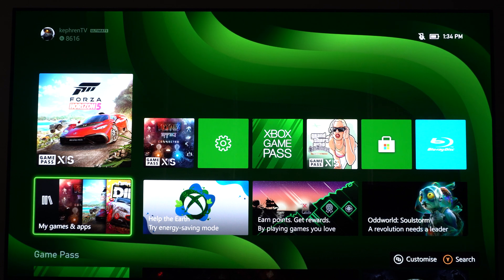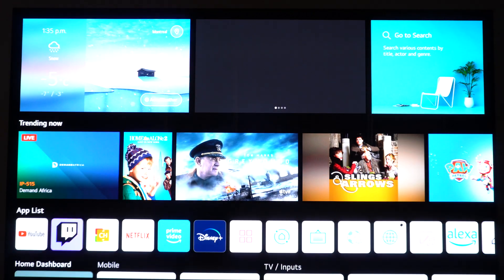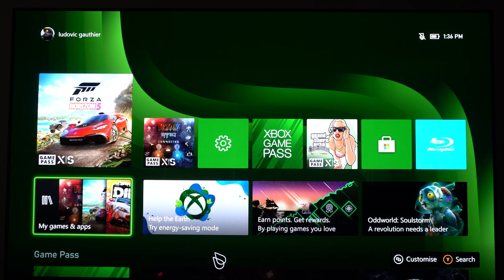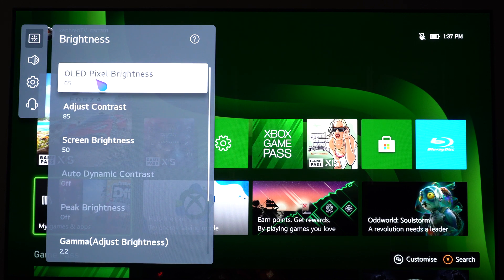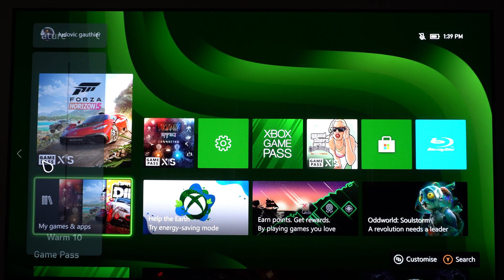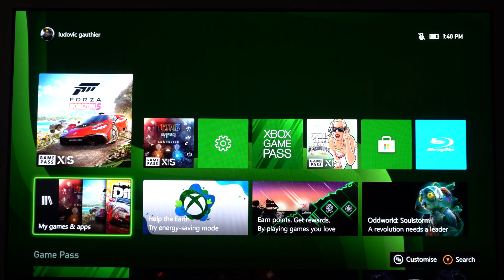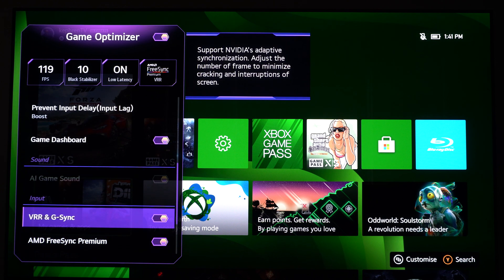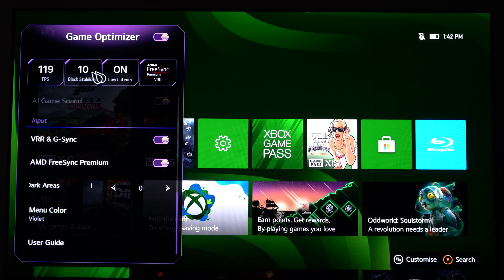LG C1 Best Settings for Gaming PC & Xbox series X & PS5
Here are the best settings for the LG C1 for Gaming on PC & Xbox series X & PS5.

My Configuration:

CPU: Ryzen 5900x
GPU: Radeon 6900XT
Ram: 32 GIG DDR4 3600mhz
Headset: Hyper X Cloud 2
Headphone: Sennheiser HD 599 Special Edition
Microphone: Blue Yeti
Keyboard: HyperX Alloy origins core
Mouse: Glorious Model o-
Mousepad: Corsair Vengeance MM200 Wide edition
Camera: Logitech C920